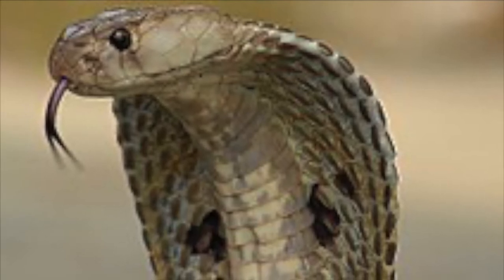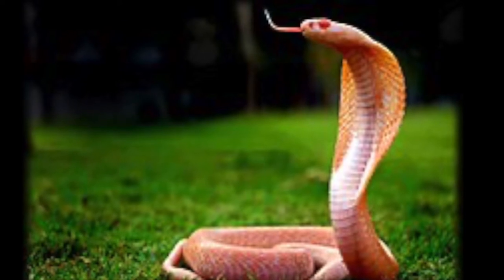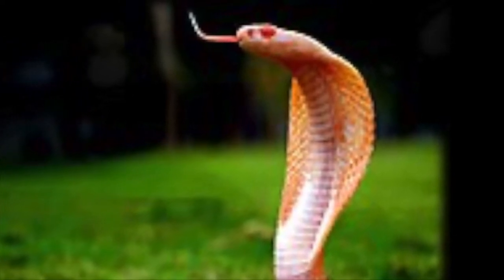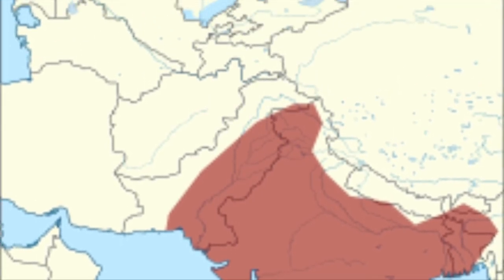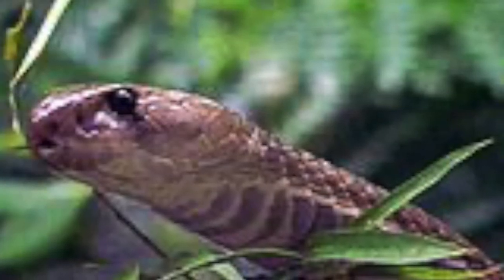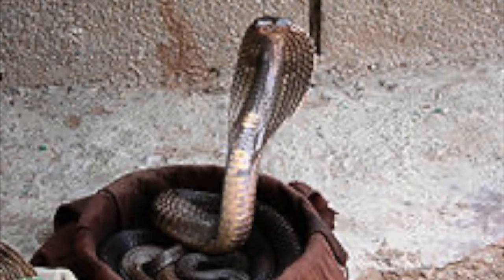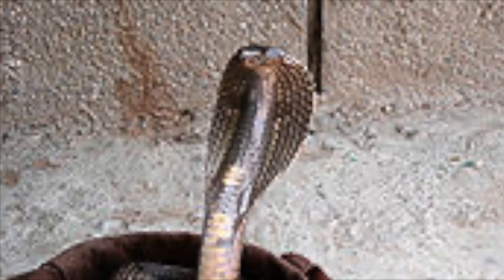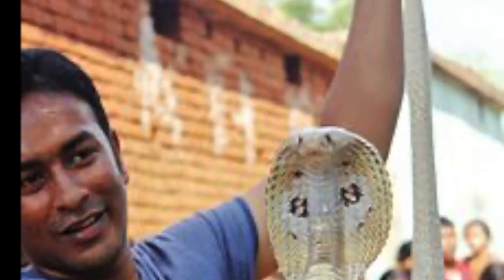Indian Cobra Documentary for Kids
Let Jae tell you all about Indian Cobras.